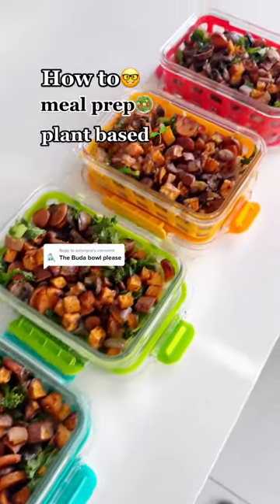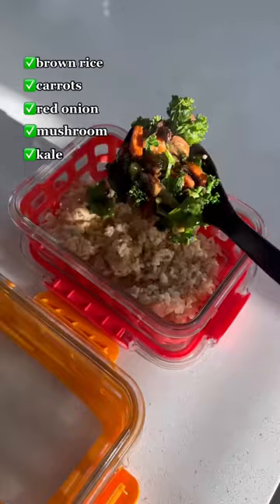Buddha Bowl in less than 20 seconds!🤓🌱🥗